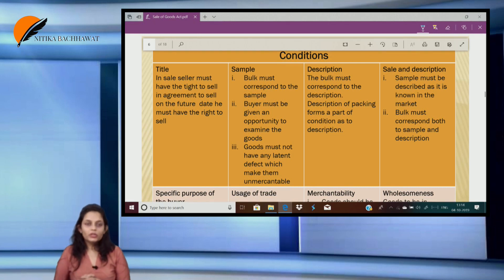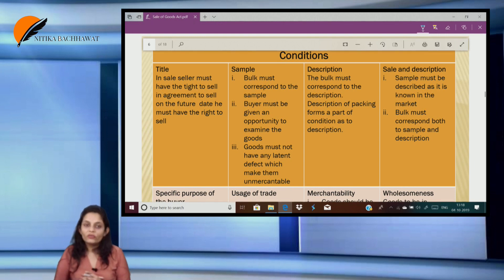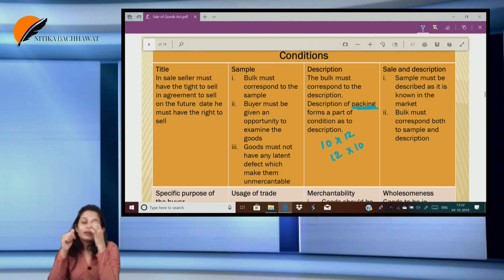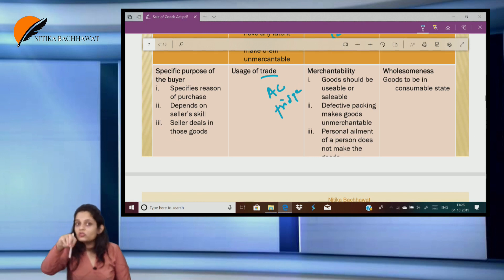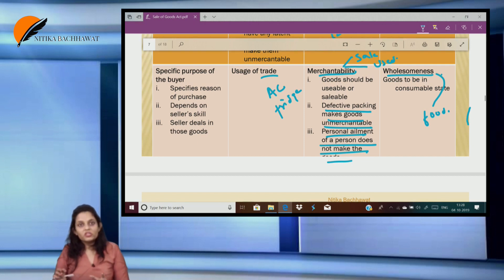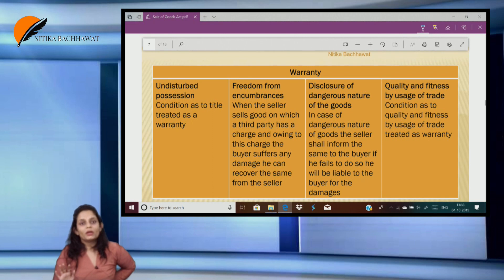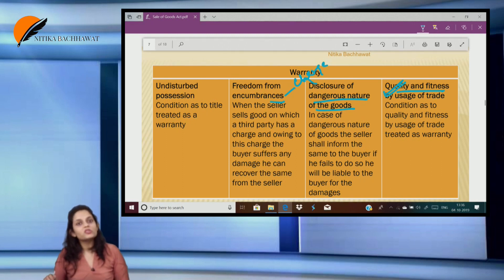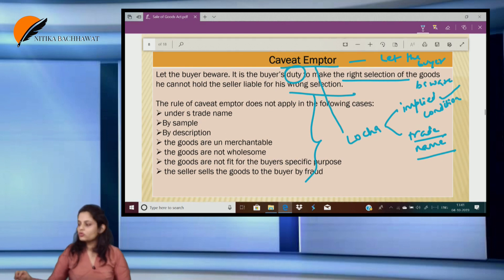Sale of Goods Act unit 2